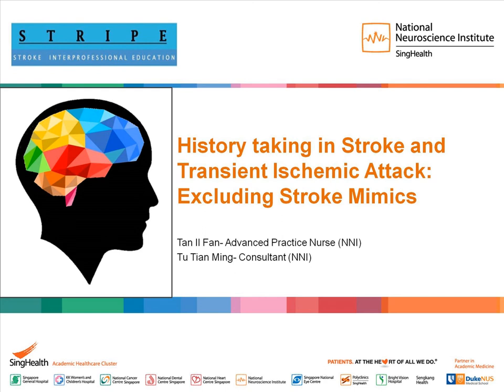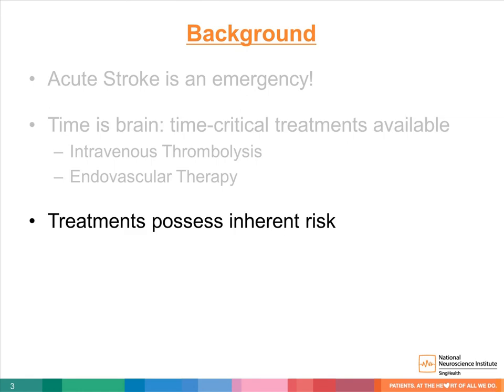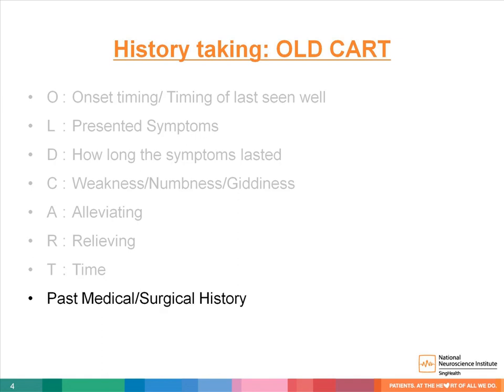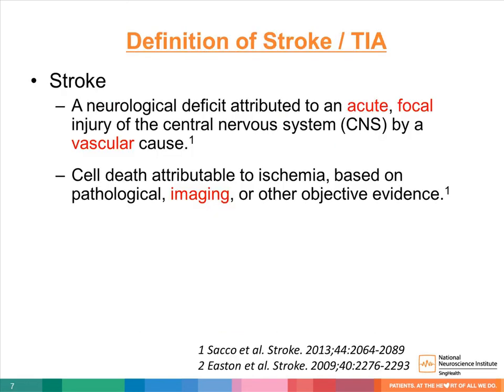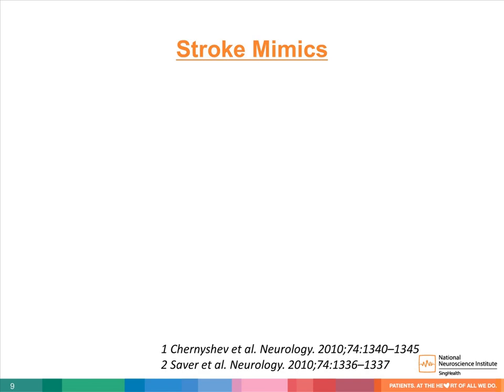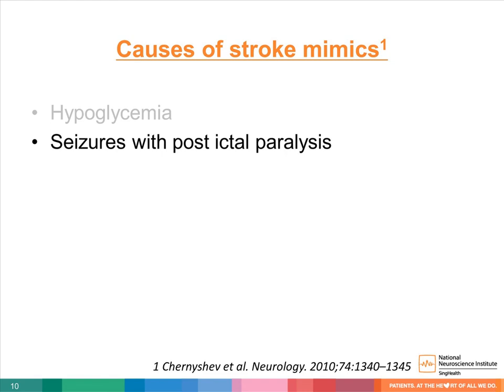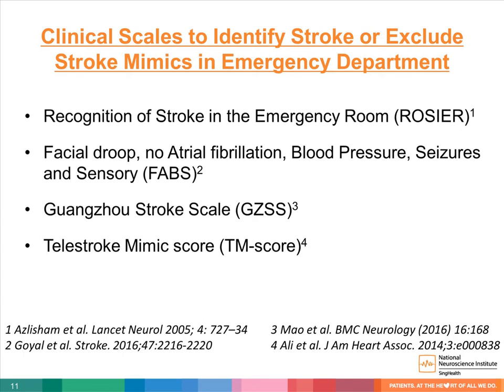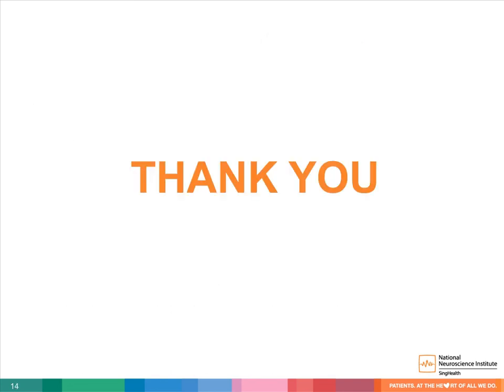History Taking In Stroke And Transient Ischemic Attack Excluding Stroke Mimics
This is a Learning in 10 voice annotated presentation (VAP) on History Taking In Stroke And Transient Ischemic Attack Excluding Stroke Mimics